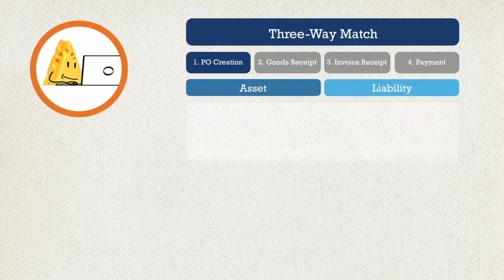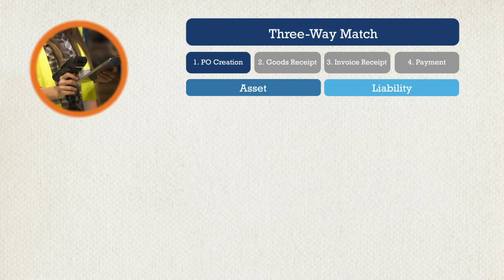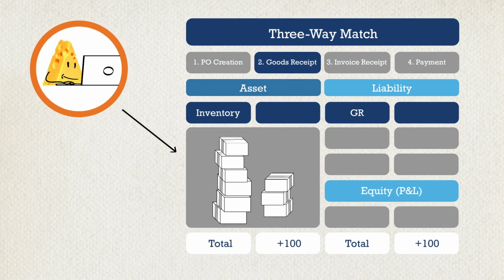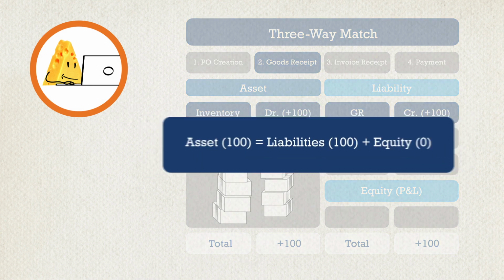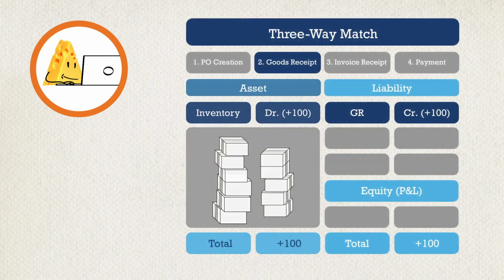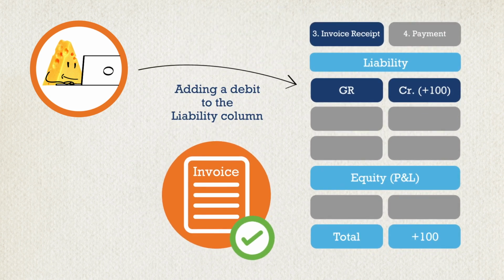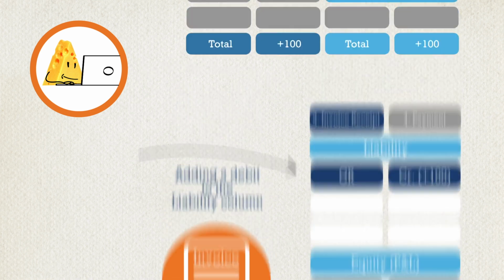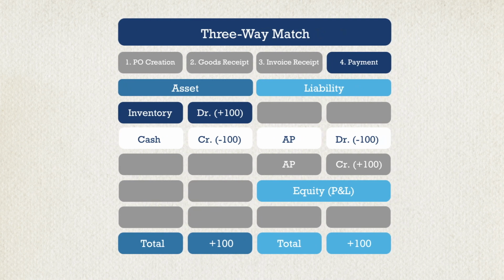Kraft Heinz - 3 Way Match